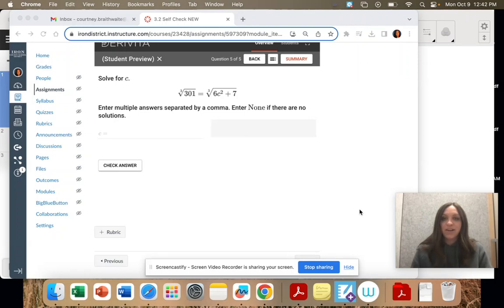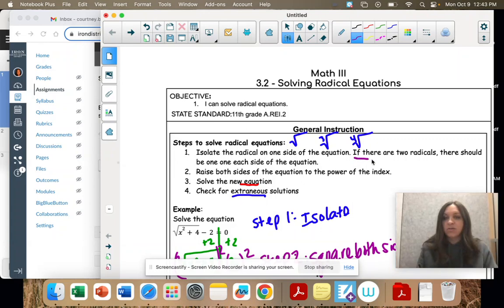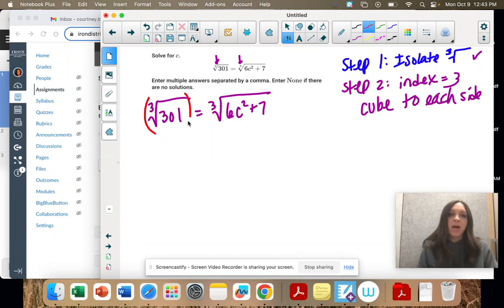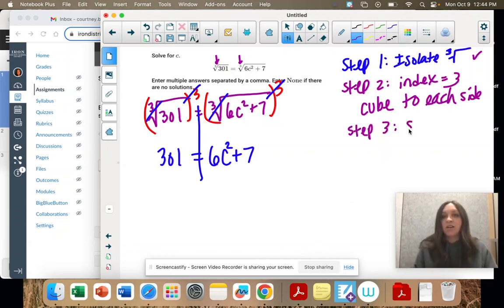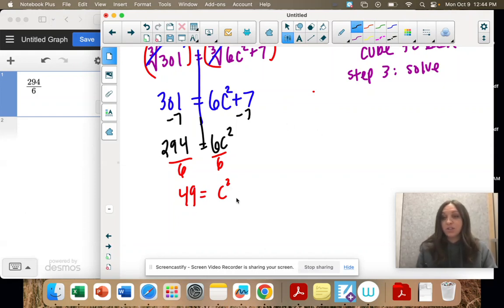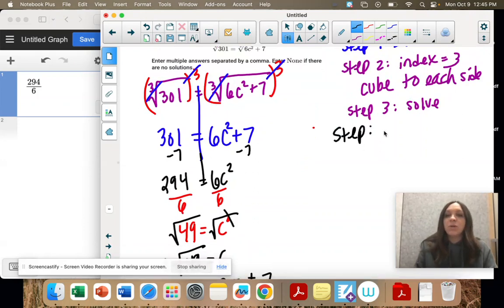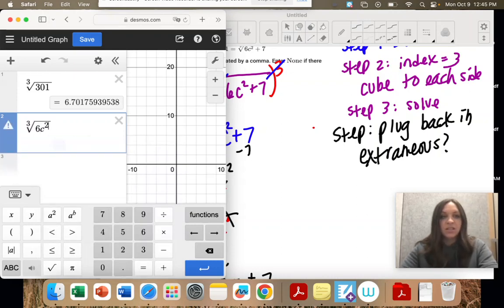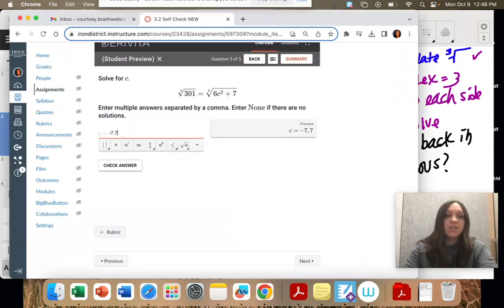Math 3 Q2, 3.2 #5